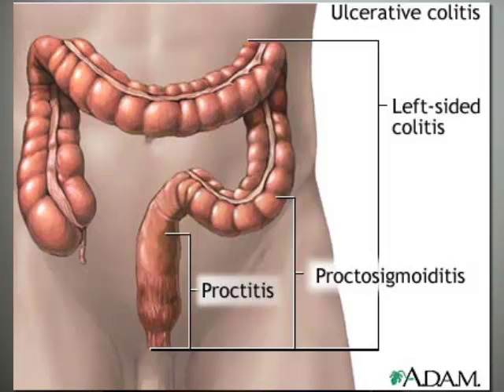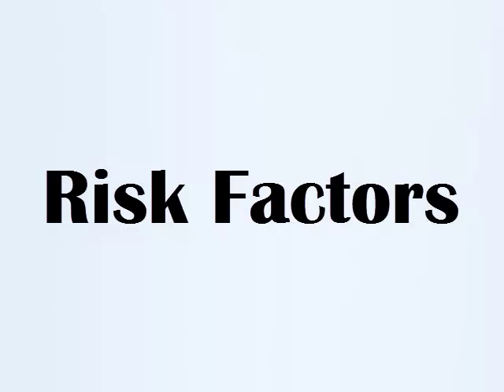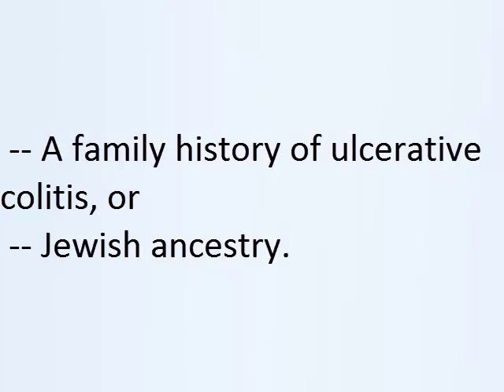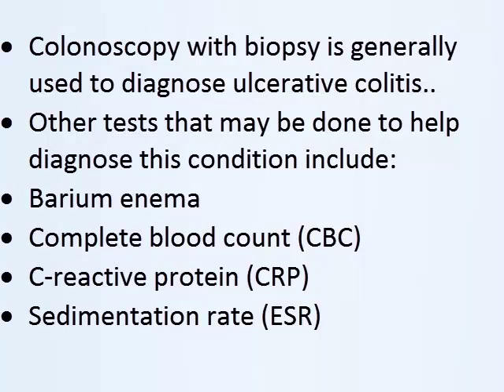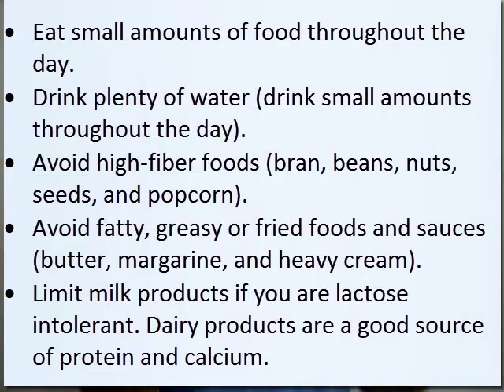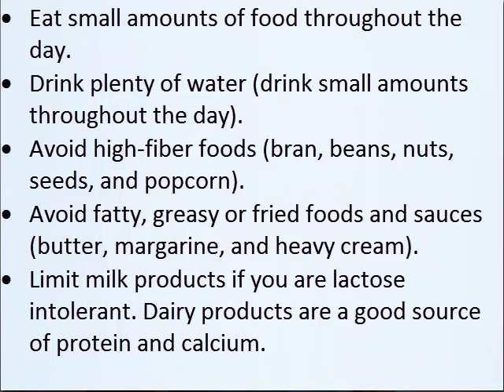Ulcerative Colitis.mp4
Ulcerative Colitis